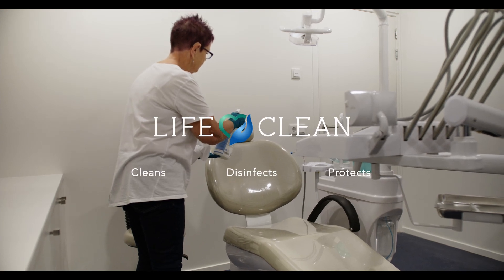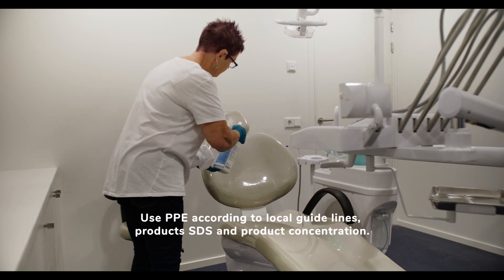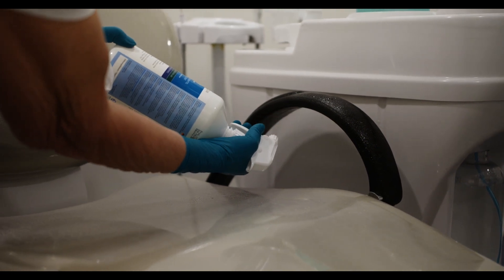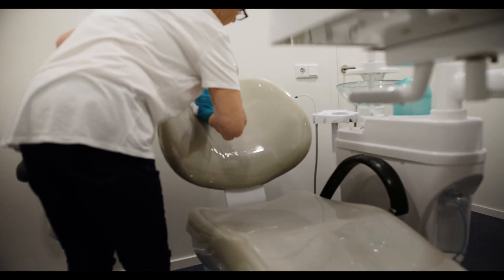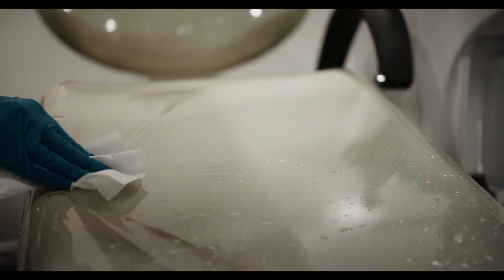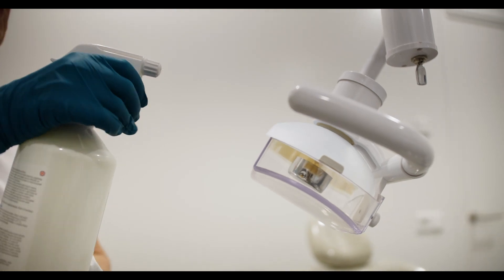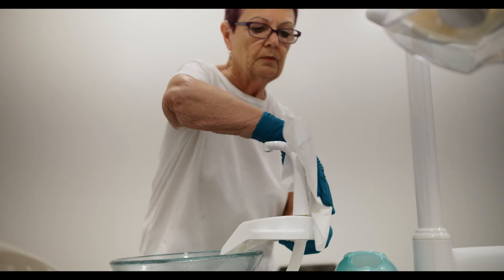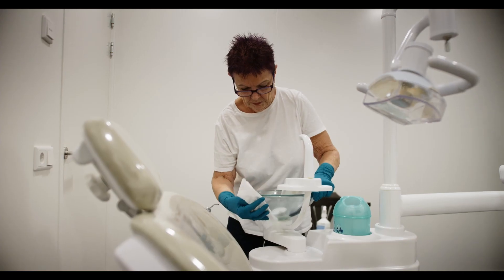LifeClean Disinfection: dental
Dental environments got its own unique issues for disinfection. Used correctly, LifeClean eliminates on a sporicidal level in only 2 minutes which makes it ideal for swift and effective decontamination.